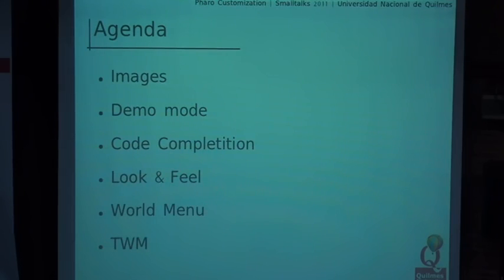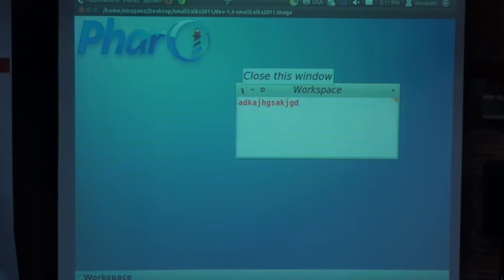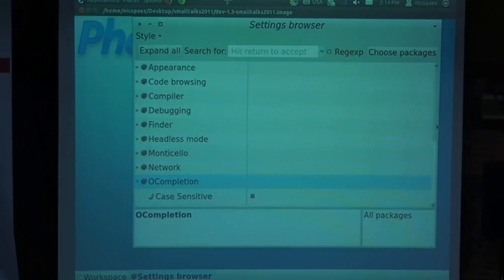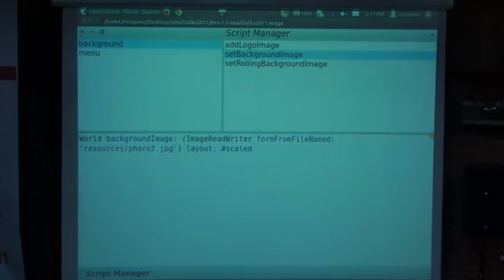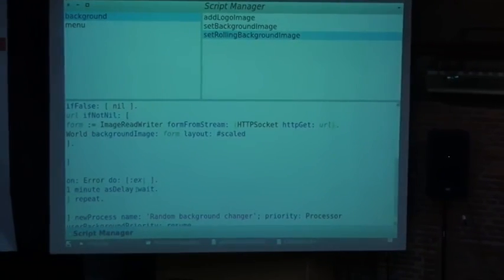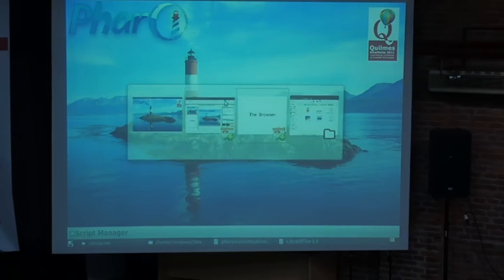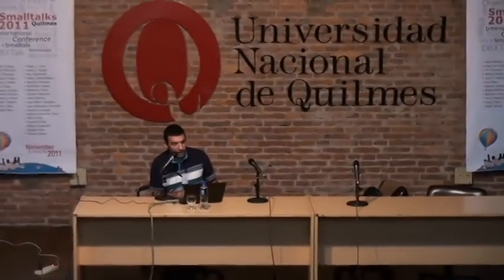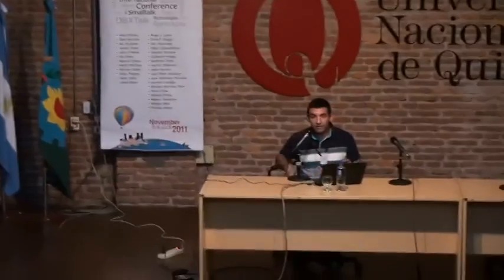Nicolas Paez - Customizing Pharo